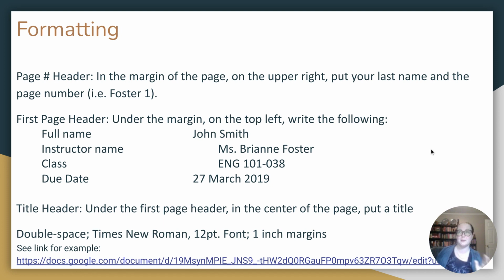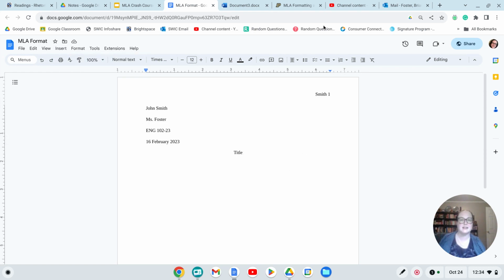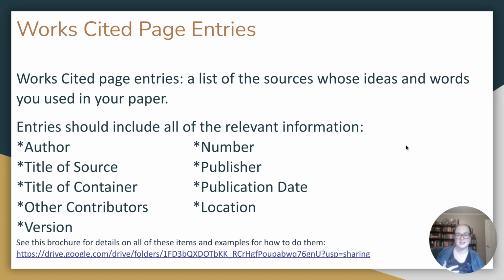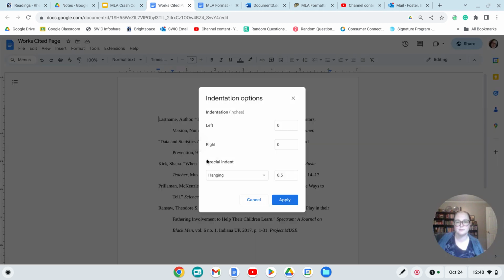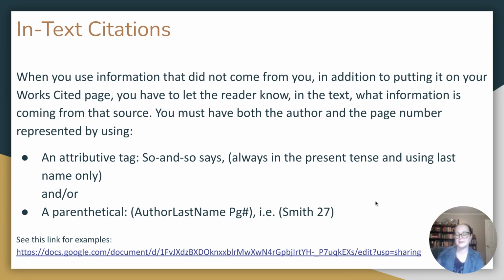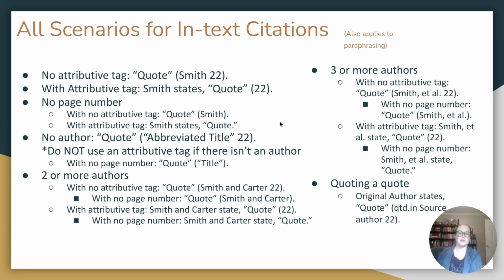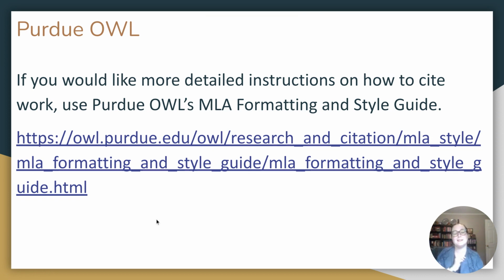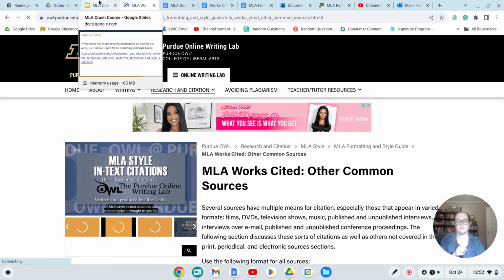MLA Crash Course